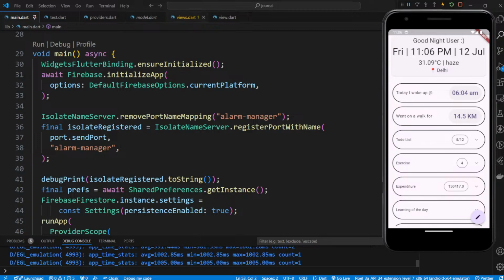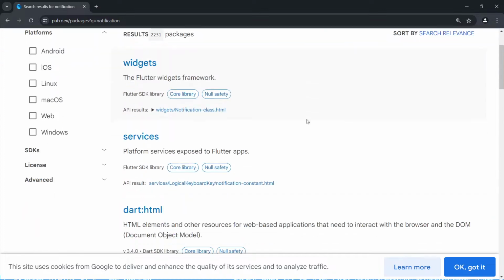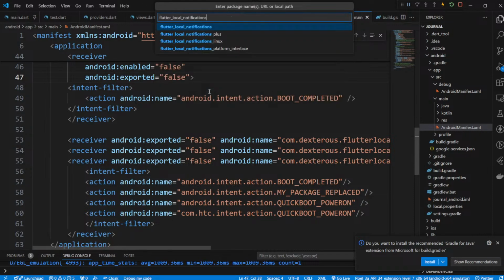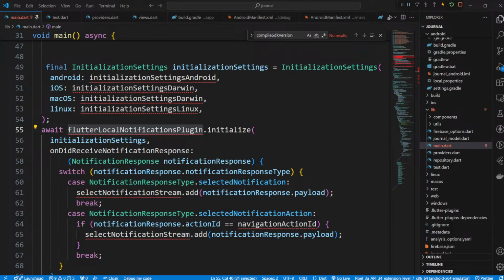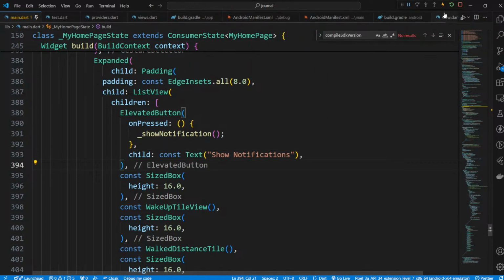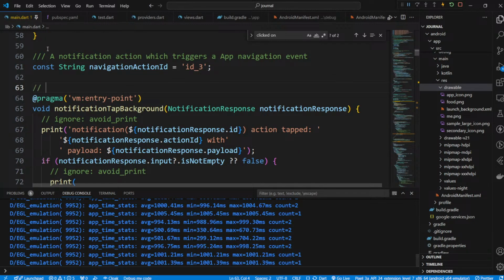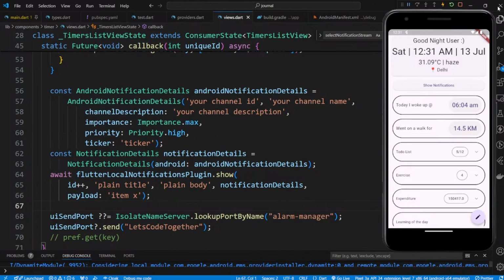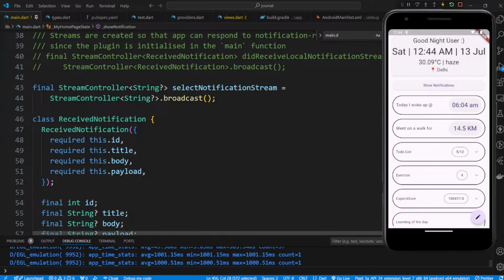🔴 LIVE - Building FLUTTER Application as a Beginner | Episode 11